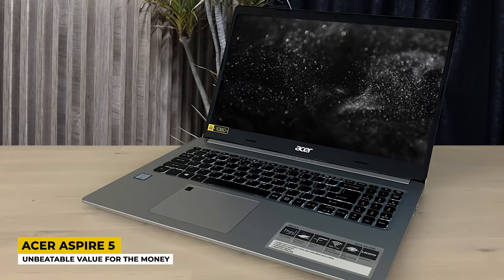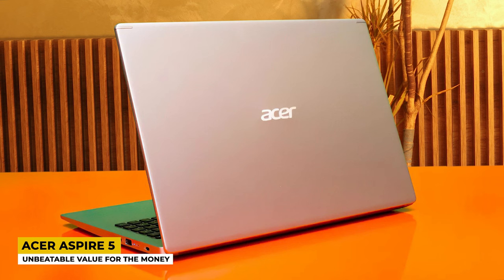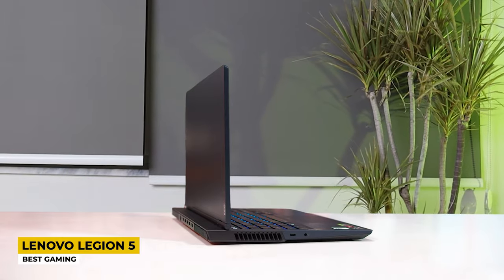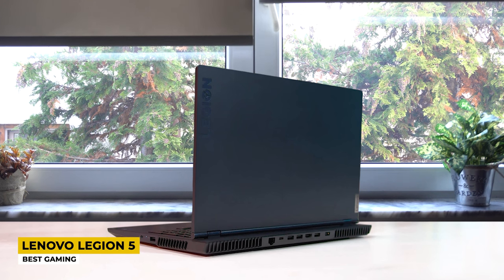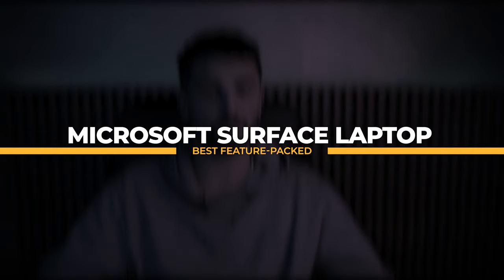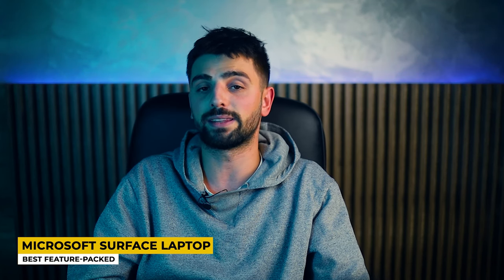Best Laptop For College in 2023 [TOP 5 Picks For Students, Gaming & More]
► Links to the best college laptops we listed in this video:

► 5. Dell XPS 13 9310
► 4. Acer Aspire 5
► 3. Lenovo Legion 5
► 2. Microsoft Surface Laptop
► 1. ASUS Laptop L510
►Timestamps◄
0:00 - Introduction
0:23 - Best All-Round Laptop
2:11 - Best For The Money
3:43 - Best Gaming Laptop
5:27 - Best Feature-Packed Laptop
6:57 - Best Budget Laptop

10BestOnes is a participant in the Amazon Services LLC Associates Program, an affiliate advertising program designed to provide a means for sites to earn advertising fees by advertising and linking to Amazon.com. As an Amazon Associate I earn from qualifying purchases.